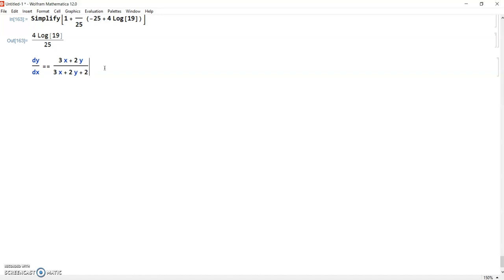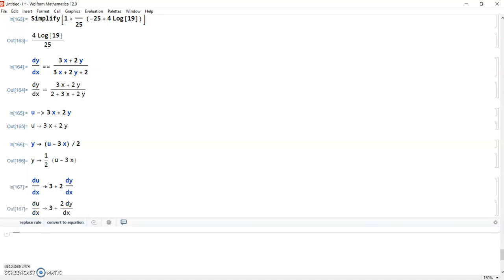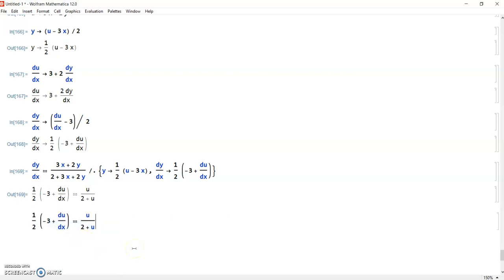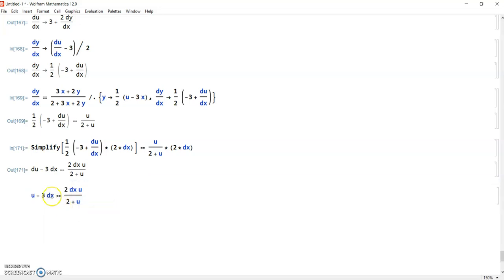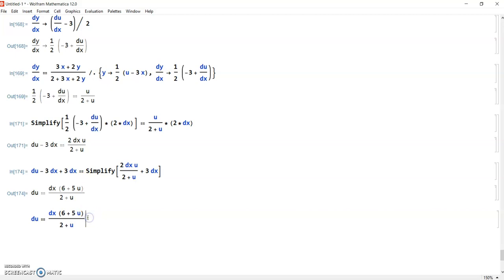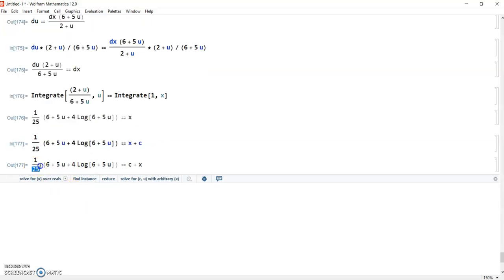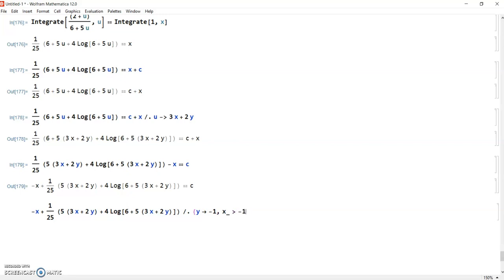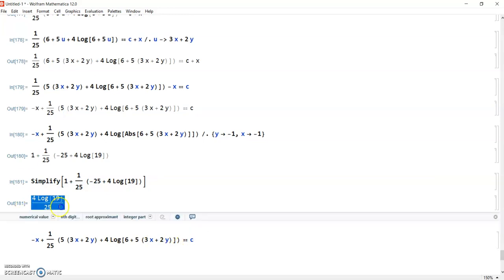Mathematica clip 8 u Equal Ax+By+C substitution